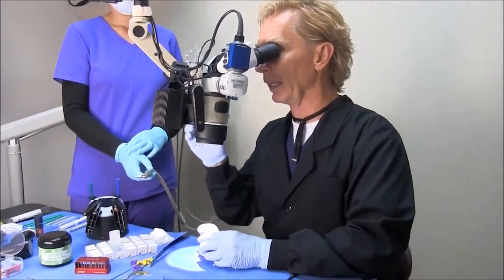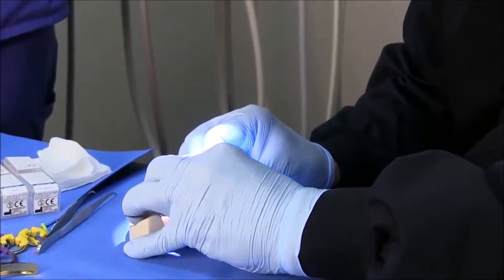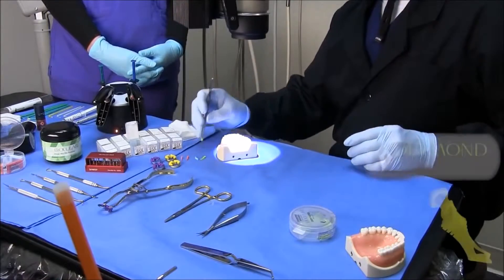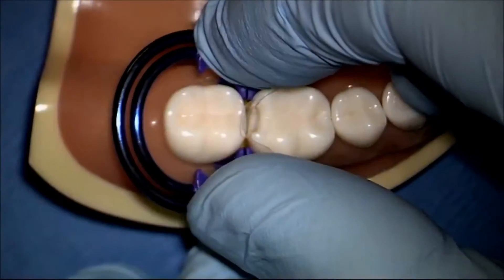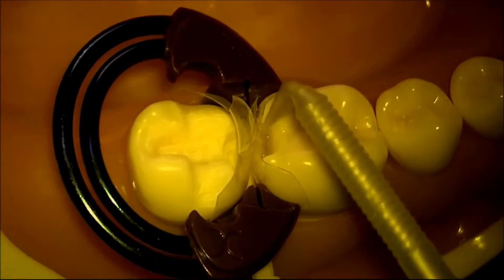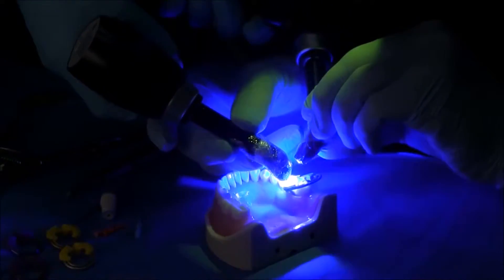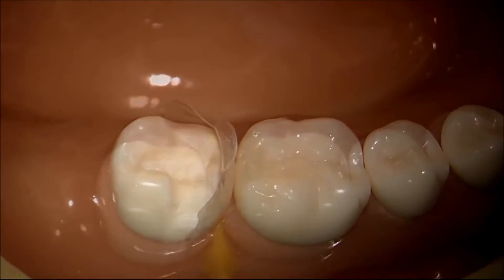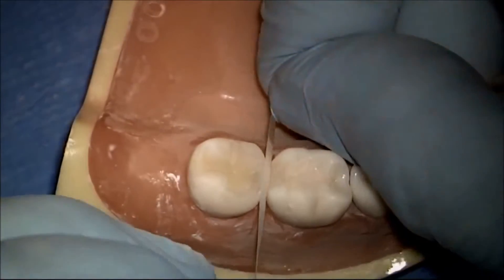Injection moulding technic Bioclear Posterior Matrix System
Il sistema di matrice Bioclear è il metodo più nuovo e migliore per riprogettare e rafforzare i denti con una riduzione minima della struttura del dente mediante il processo di sovrafusione dell'iniezione.

 Le nuove matrici Bioclear Biofit della serie HD introducono una nuova tecnologia a matrice e disegni che garantiscono contorni dei denti ideali. Formata con mylar bianco traslucido da 76 μ, il mylar più rigido e la linguetta di posizionamento forniscono una struttura rigida che rende la matrice facile da posizionare mentre la traslucenza del mylar consente il passaggio di una luce ampia per un'accurata fotopolimerizzazione.

Anche le matrici Mylar lasciano il composito più lucido e sagomato rispetto alle matrici metalliche tradizionali che lasciano una finitura più opaca. Inoltre, la nuova forma delle matrici Biofit offre il 30% in più di bendaggio buccale / linguale e occlusale rispetto alle matrici tradizionali e sarà appropriata per il 75% di tutti i casi di molari posteriori. Le nuove matrici Biofit HD sono disponibili in tre dimensioni; 4,5 mm, 5,5 mm e 6,5 mm.

Caratteristiche

I vantaggi includono:
- Una nuova forma che è appropriata per il 75% dei casi molari posteriori.
- Una nuova forma che offre il 30% in più di buccale / linguale e avvolgimento occlusale attorno al dente.
- Una matrice più rigida e una scheda di posizionamento consente di posizionarlo più facilmente.
- Il materiale traslucido in mylar bianco consente un'accurata fotopolimerizzazione.
- Mylar lascia il composito più lucido rispetto alle tradizionali matrici metalliche.
- Disponibile in 3 dimensioni; 4,5 mm, 5,5 mm e 6,5 mm.